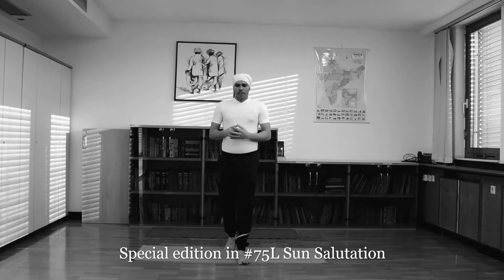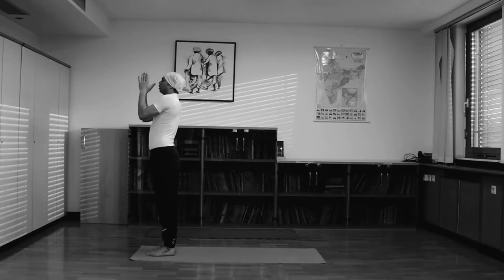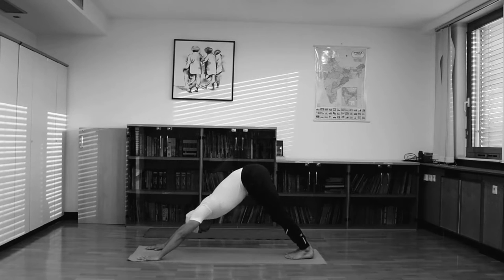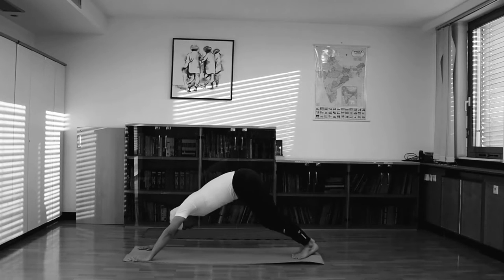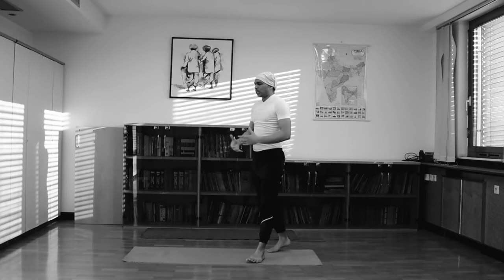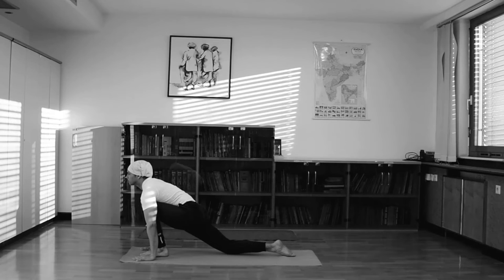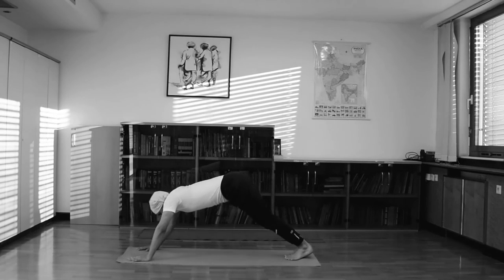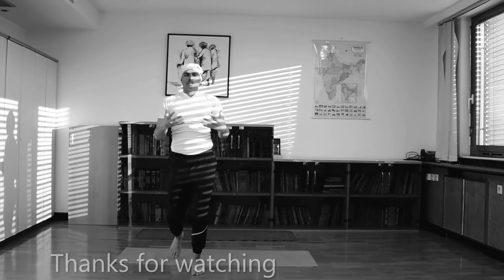How to do Sun Salutation With Mantra 2022 सूर्य नमस्कार कैसे करें सूर्य नमस्कारआजादी का अमृत महोत्सव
Sun salutation practice step by step,
How to do perfect Sun salutation step by step practice with us,
Surya Namaskar karne ka shhi trika.
Surya Namaskar for beginners सूर्य नमस्कार का अभ्यास आजादी के अमृत महोत्सव के उपलक्ष में